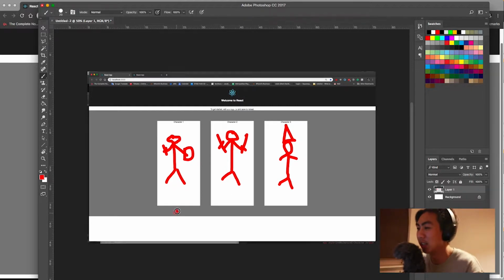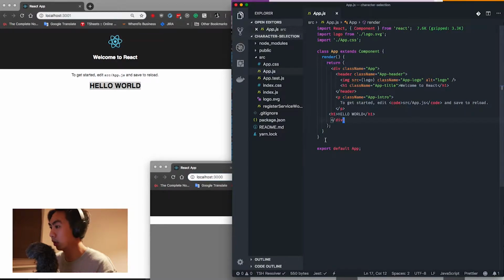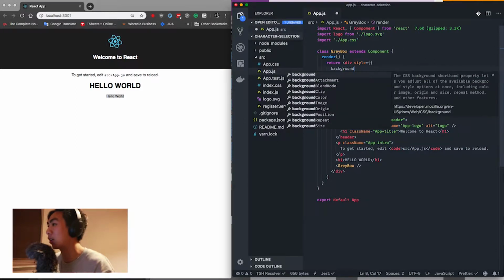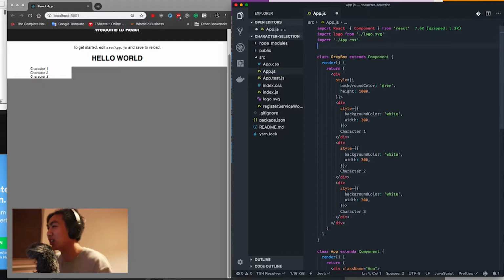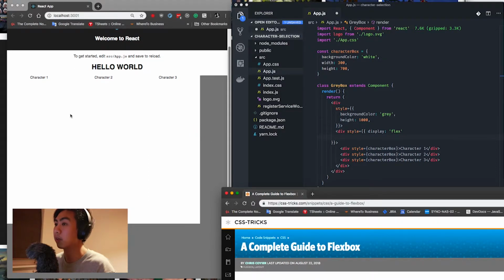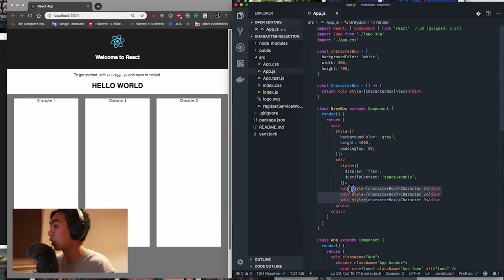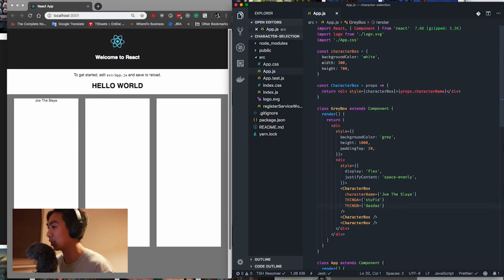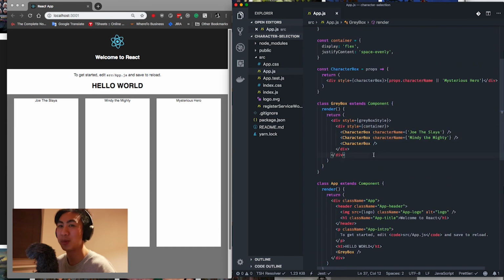Making a Character Select Screen with React Js Components Tutorial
Stateful and Stateless Components...
Ill have an indepth view of stateful vs stateless on another video. I hoped I'd do it here, but it took so long to get to this stage that I thought I'd end the video before adding state. In future we'll add redux/saga/styled components/firebase and/or postgres